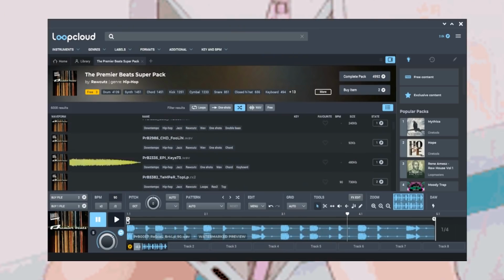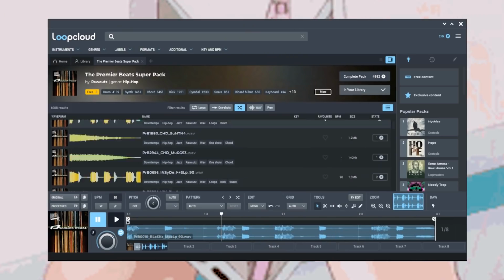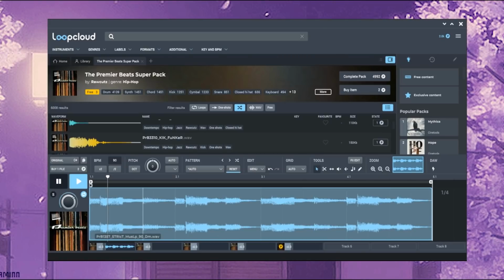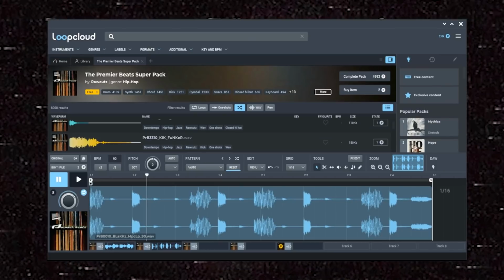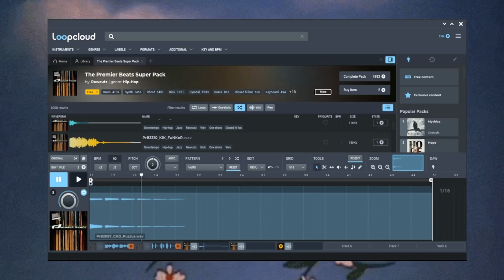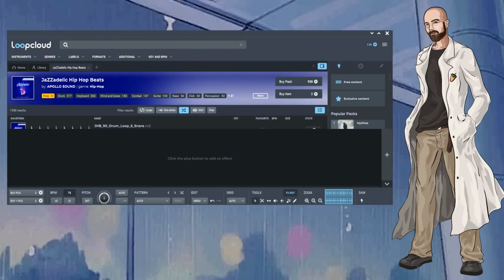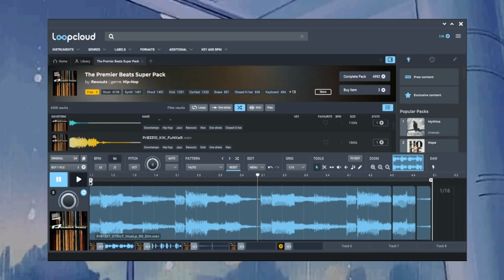From Scratch: A 90s hip-hop song in 6 minutes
This is a hip-hop tutorial where I try to create a 90s hip-hop song from scratch using Loopcloud and FL Studio 20. This is a vintage hip-hop, boom bap type beat tutorial.